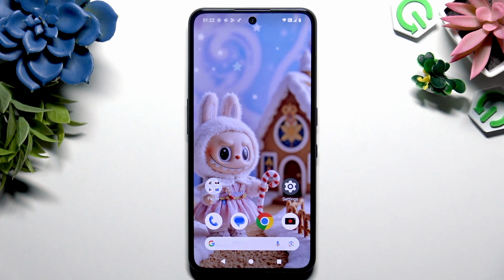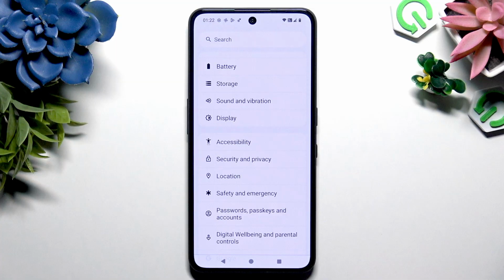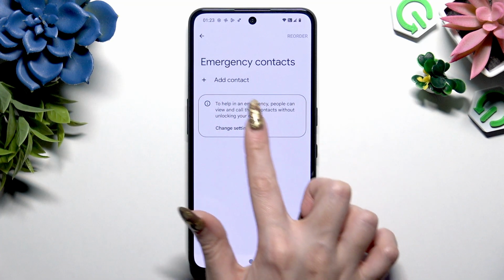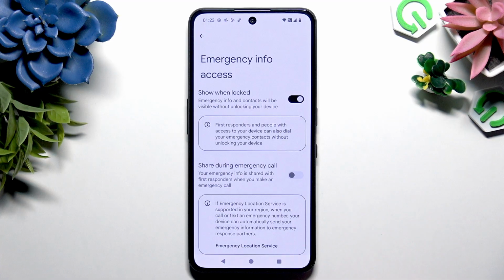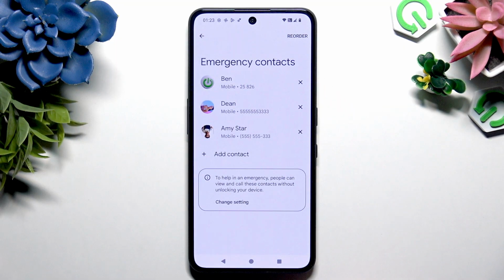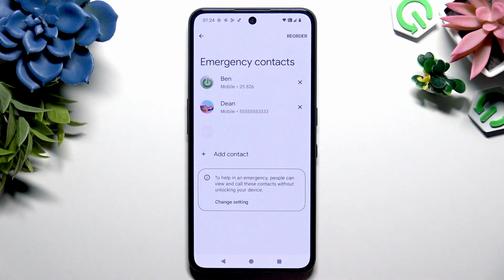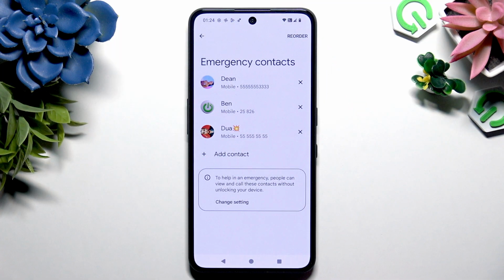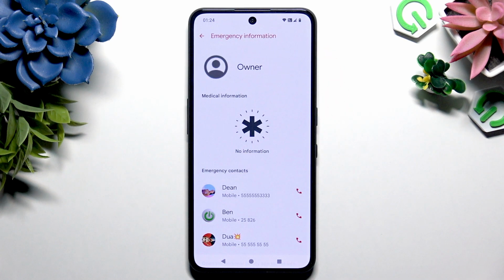NOTHING Phone (3a) Lite – How to Add Emergency Numbers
In this video I show how to add emergency numbers on the NOTHING Phone (3a) Lite. You will learn where to find the Emergency Contacts list, how to enable the option so contacts are visible from the lock screen, how to add and remove entries, reorder them, and test the setup from the lock screen. This simple walkthrough uses the Settings → Safety & Emergency path and covers the exact switches you must enable so first responders or anyone can see your emergency contacts without unlocking the phone.

How to add emergency numbers on NOTHING Phone (3a) Lite?
How to make emergency contacts visible on NOTHING Phone (3a) Lite lock screen?
How to remove or reorder emergency contacts on NOTHING Phone (3a) Lite?

0:00 Intro
0:09 Open Settings and go to Safety & Emergency
0:26 Tap Emergency Contacts
0:30 Tap Change setting and enable "Show when locked"
0:46 Add contacts, remove with the X, and reorder entries
1:48 Save changes
1:56 Test emergency info from the lock screen
2:14 Outro